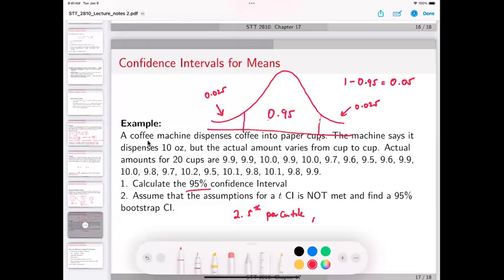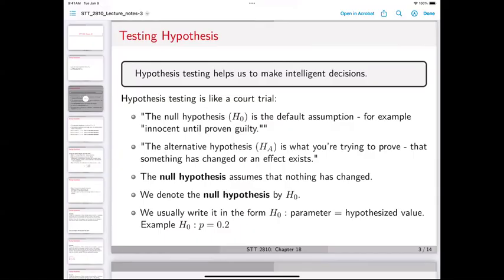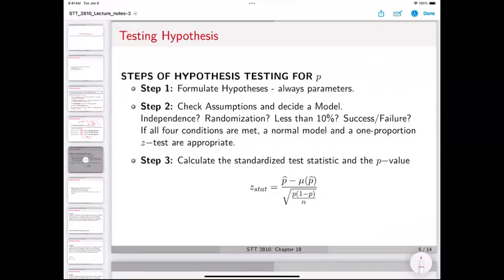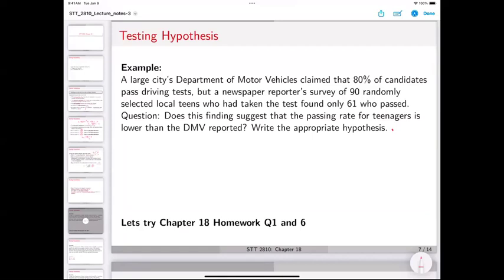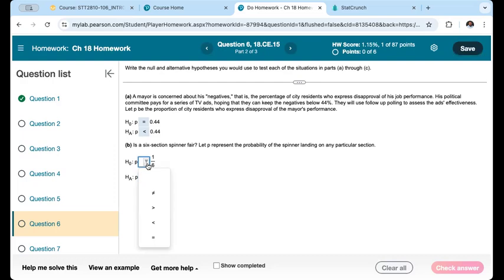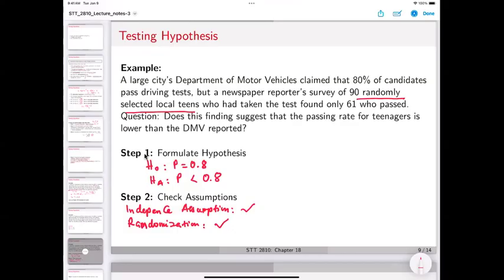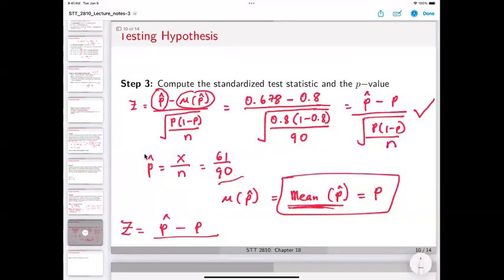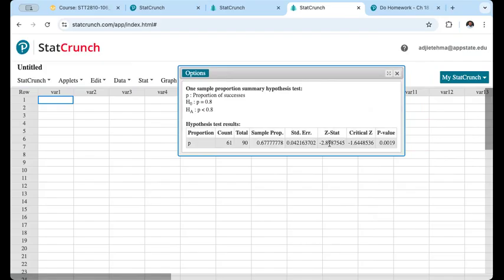Chapter 18 - Part 1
This video explains hypothesis testing for proportion